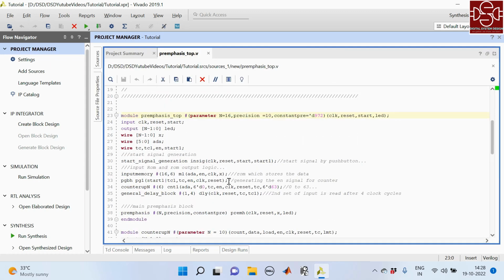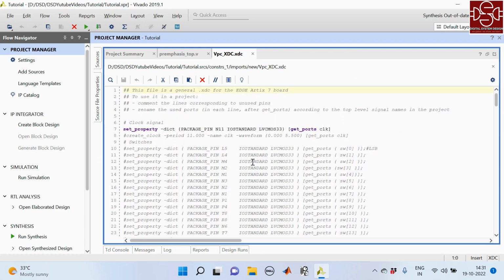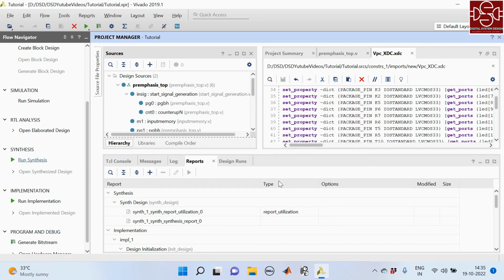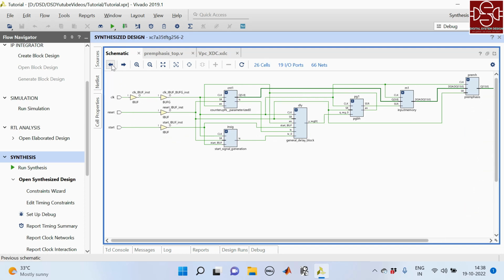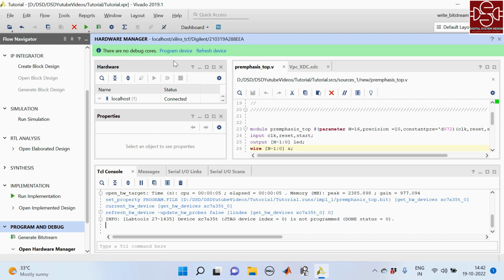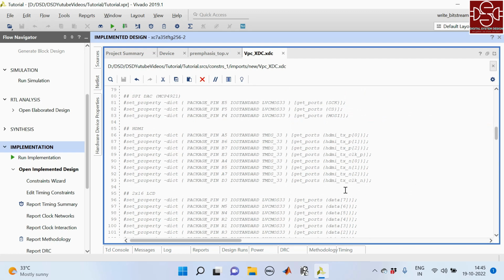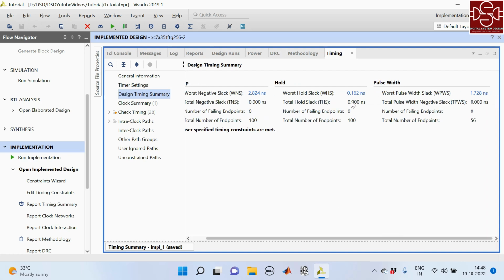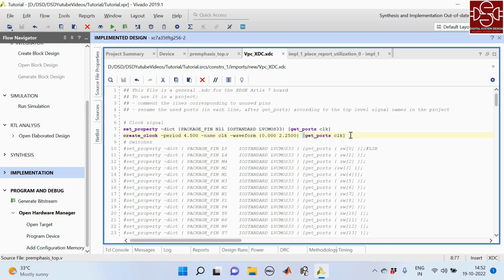Tutorial on Vivado Part 2 | FPGA Implementation of Pre-emphasis Filter | Performance Analysis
In the previous video, we talked about how to simulate and how to troubleshoot the Verilog implementation of Pre-emphasis filter. In this tutorial, we discussed about synthesis and implementation of the previous design of pre-emphasis filter. This design is implemented on Artix development board (XC7A35T-ft256-2) which has 50 MHz on-board oscillator. At last we have shown how to find the performance parameters of the design which are required to compare with the design performance of another variant.
Sequence of operations are Behavioral Simulation, Synthesis, Post-Synthesis Functional simulation, Implementation, Bit stream generation and performance analysis. Performance parameters are Number of Slice LUTs, Number of Slice Registers, Number of Block RAMs, Number of DSP blocks and maximum frequency.